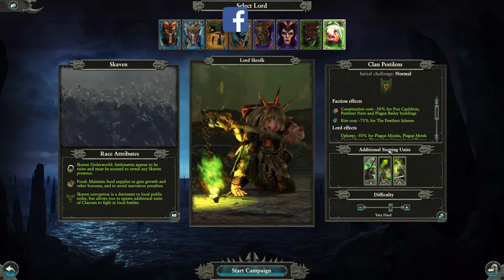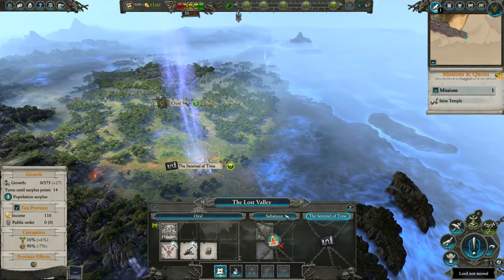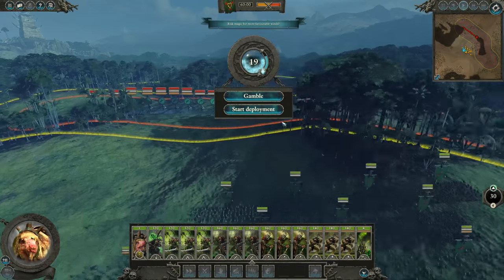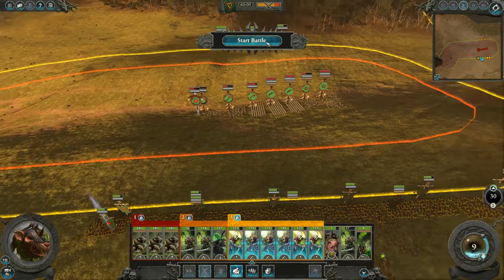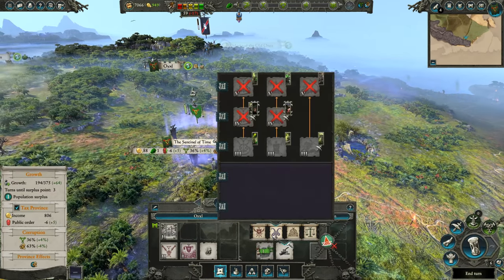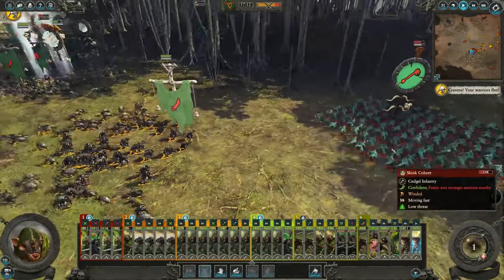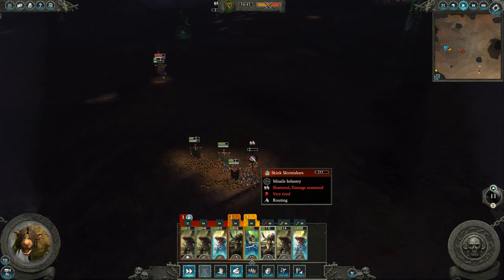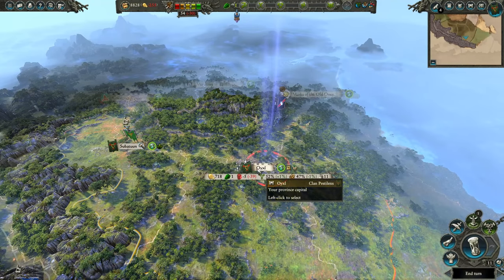THE PLAGUELORD RISES! Total War: Warhammer 2 - Skaven Campaign - Lord Skrolk #1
#1 of My Total War: Warhammer 2 - Skaven Campaign with Lord Skrolk. Can we hit 2,000 likes for an Early Hour Special at part 5?
8:21 - Campaign Gameplay Starts
Battle Timestamps:
18:58 - Ambush Attack!
28:10 - Skrolk Strike!
43:26 - Lizardmen Folly!
51:50 - Underground Defence!